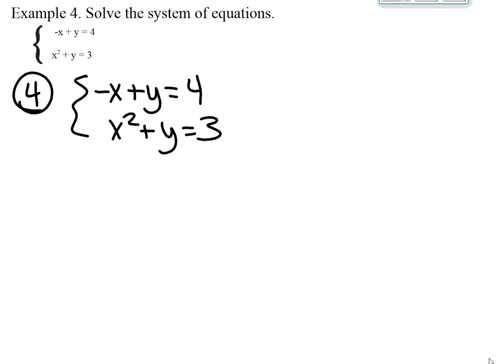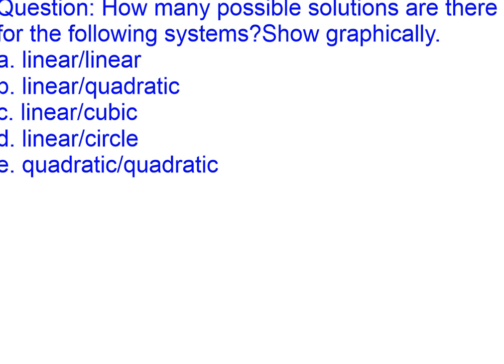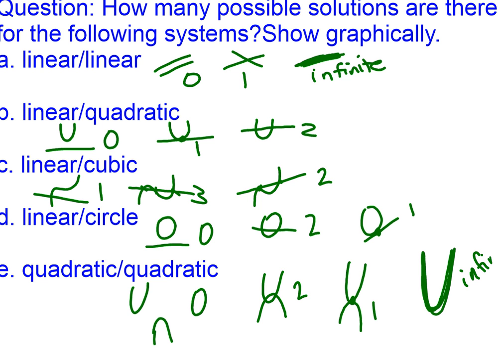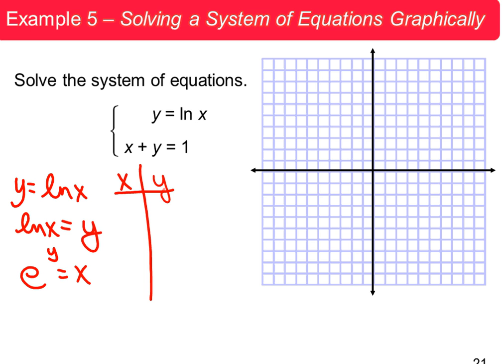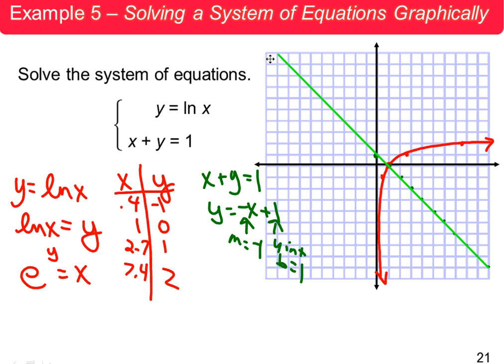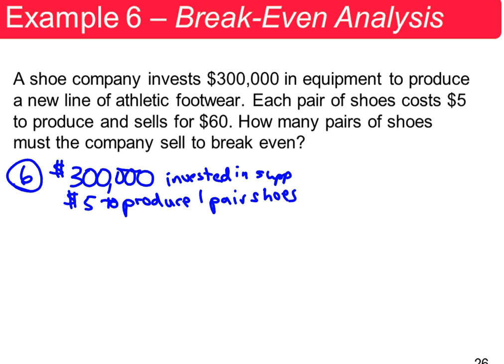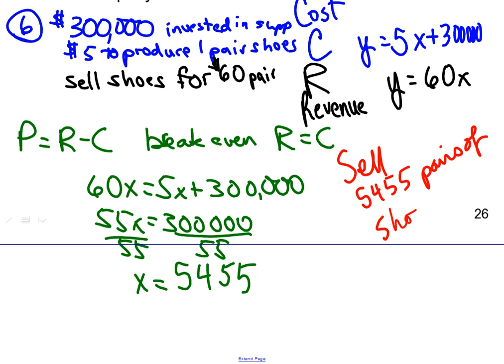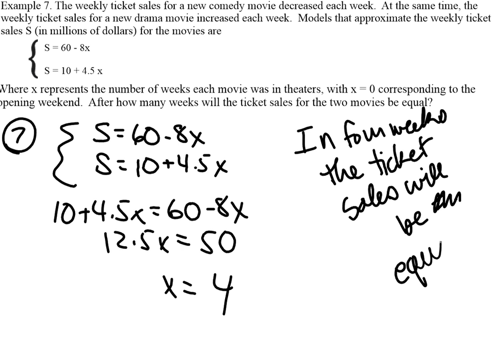PreCalc 7 1 Part 2 Wed 3 21 18